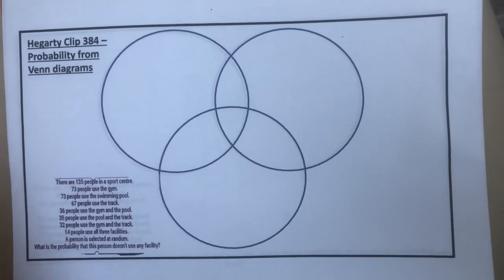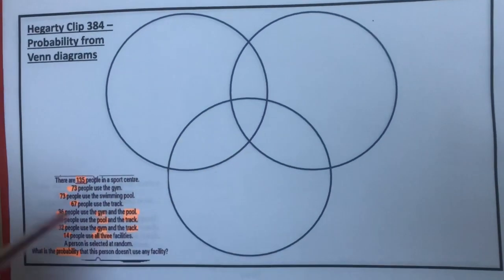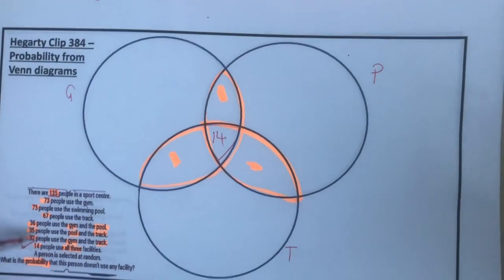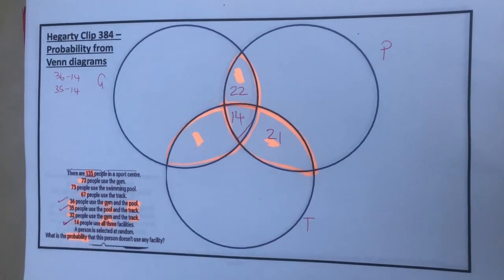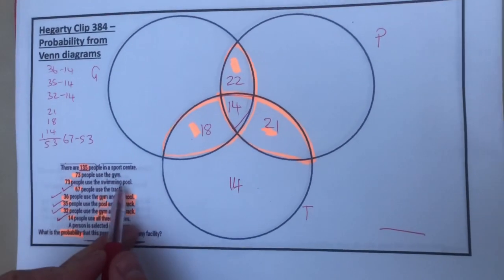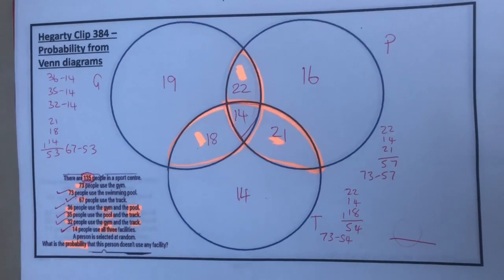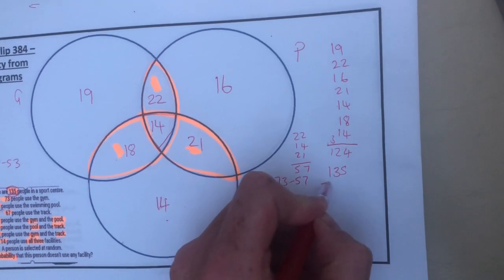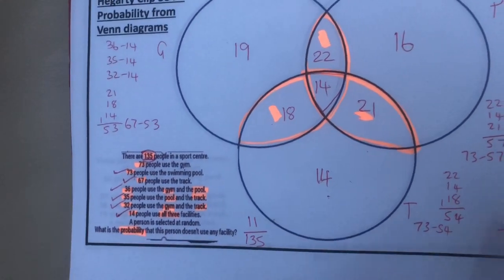Clip 384- probability with Venn diagrams NEW